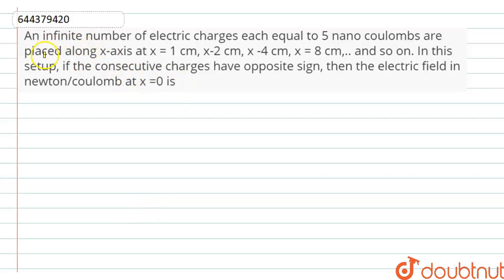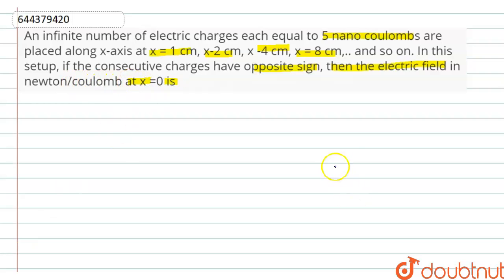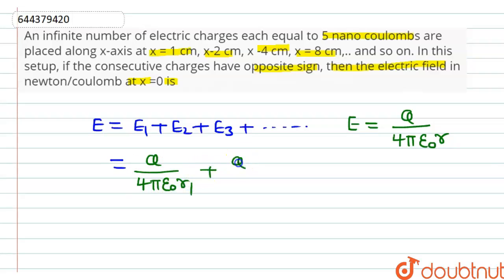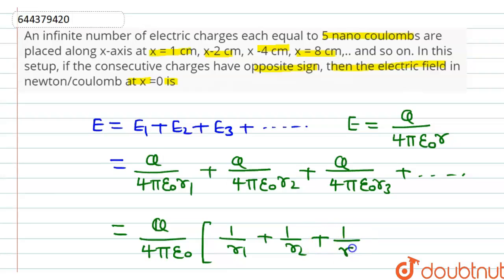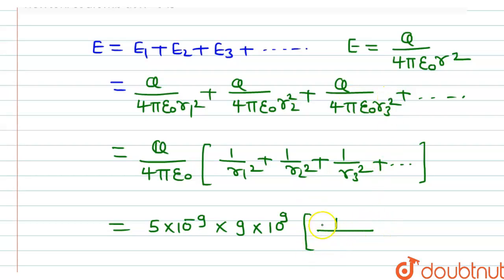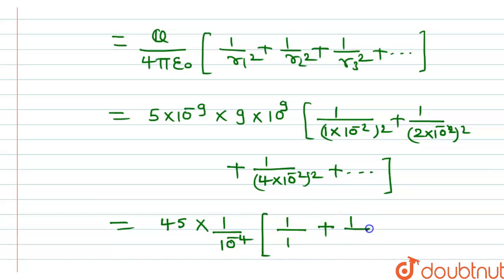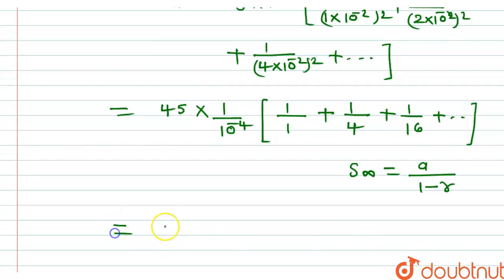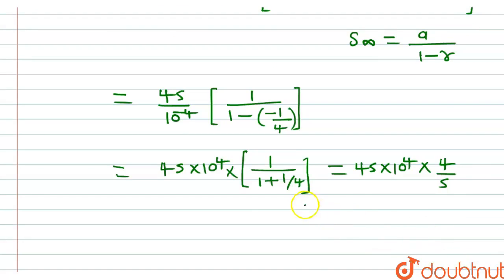An infinite number of electric charges each equal to 5 nano coulombs are placed along x-axis at ...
An infinite number of electric charges each equal to 5 nano coulombs are placed along x-axis at x = 1 cm, x-2 cm, x -4 cm, x = 8 cm,.. and so on. In this setup, if the consecutive charges have opposite sign, then the electric field in newton/coulomb at x =0 is
Class: 12
Subject: PHYSICS
Chapter: ELECTROSTATIC POTENTIAL AND CAPACITANCE
Board:IIT JEE

👉 Have Any Query? Ask Us.